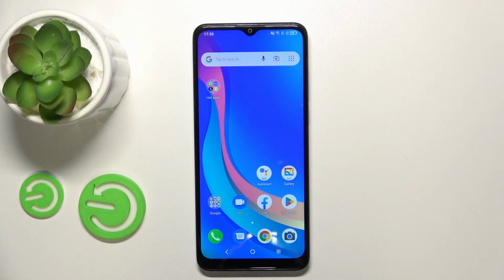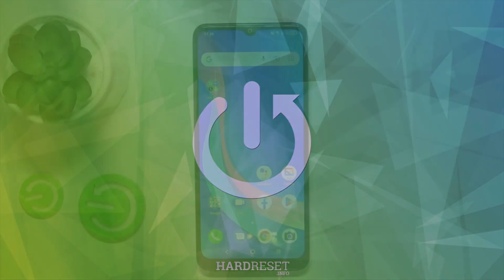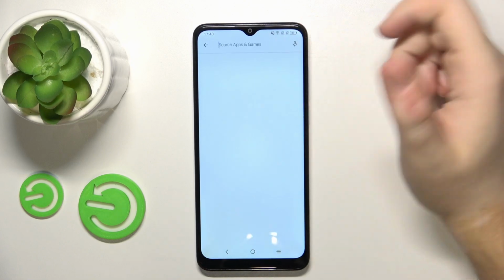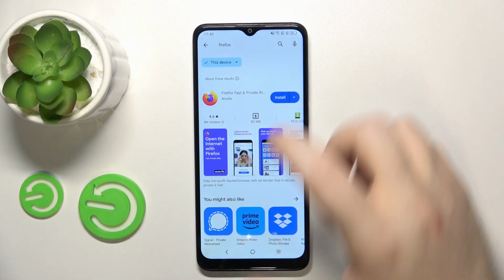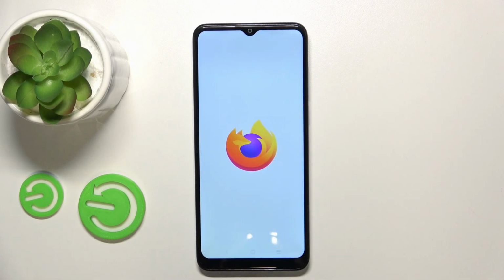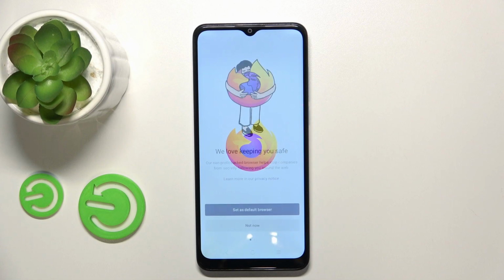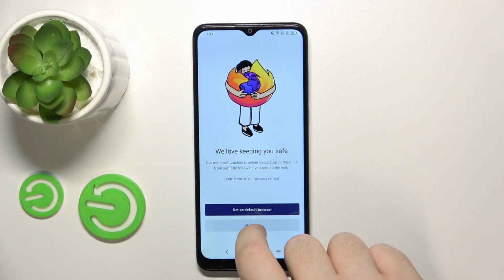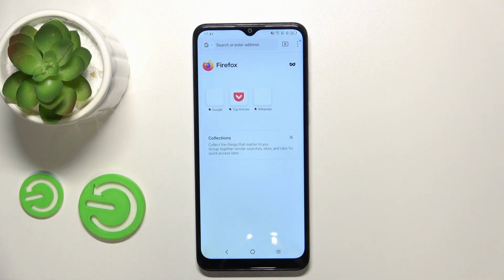How to Install Firefox Browser on TCL 305i?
Find out more:
In this tutorial, you'll learn how to install the Firefox browser on your TCL 305i smartphone, providing an alternative browsing option with advanced features and customization options. Firefox offers a user-friendly interface, enhanced privacy features, and seamless synchronization across devices, making it a popular choice among users. Follow the step-by-step instructions provided to download and install the Firefox browser from the Google Play Store on your TCL 305i, enabling you to enjoy a personalized and secure browsing experience on your smartphone.

Why would I want to install the Firefox browser on my TCL 305i smartphone?
Can you guide me through the steps to access the Google Play Store on my TCL 305i?
How do I search for and locate the Firefox browser app in the Google Play Store on my TCL 305i?
What are the key features and benefits of using the Firefox browser on my TCL 305i?
Is the Firefox browser compatible with the TCL 305i, and are there any specific requirements for installation?